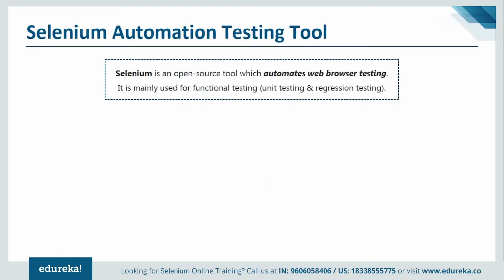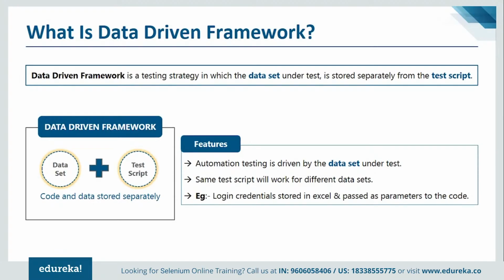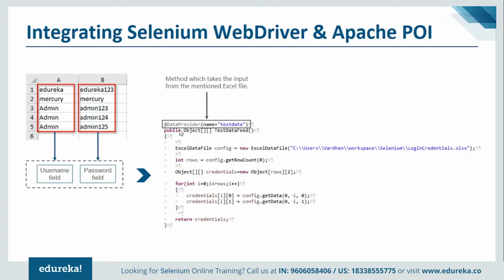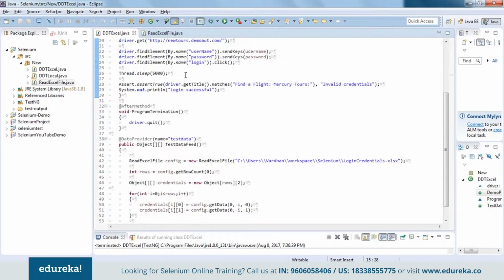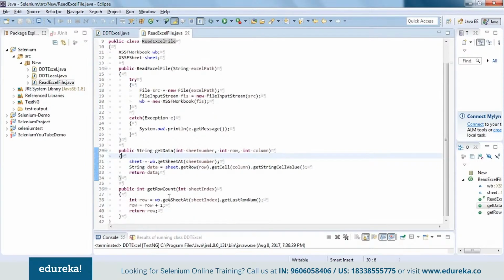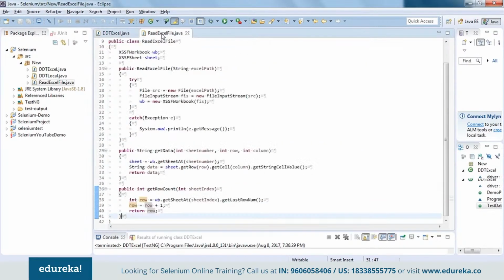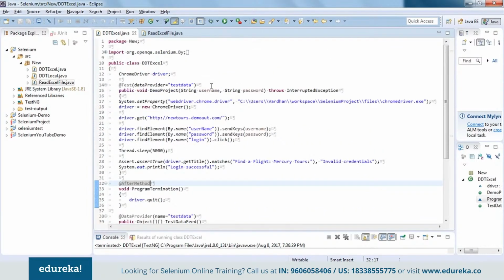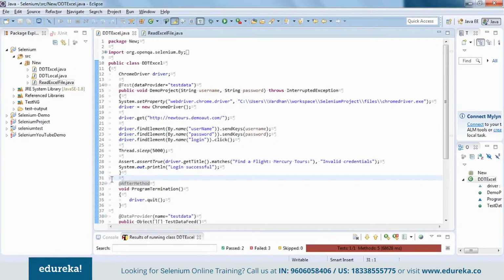Data Driven Framework In Selenium Webdriver | Data Driven Testing | Edureka Rewind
This Selenium tutorial video is ideal for those who want to learn Data Driven Testing using Selenium.  The following topics have been covered in this video:
1. Selenium As An Automation Testing Tool
2. What Is Data Driven Framework?
3. Using Apache POI To Achieve Data Driven Testing
4. Demo: Implementing Data Driven Testing In Selenium